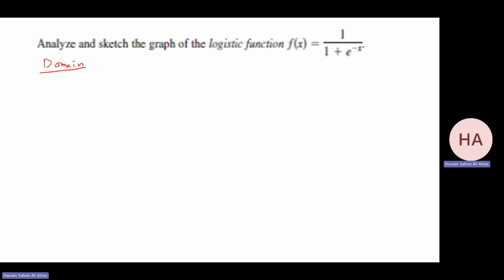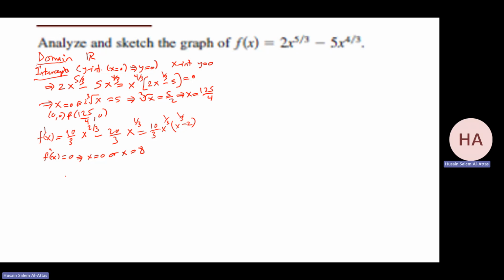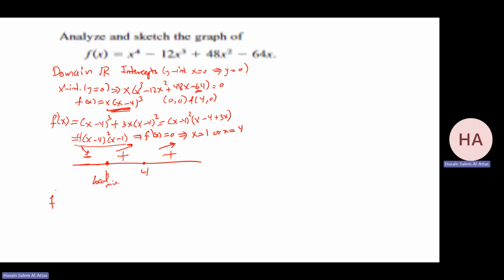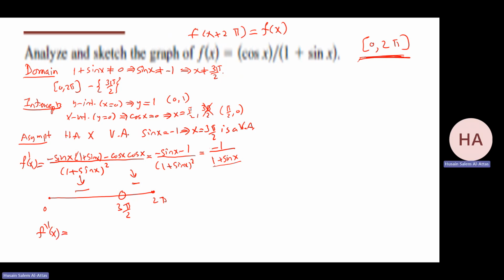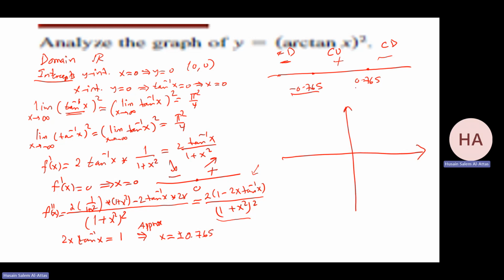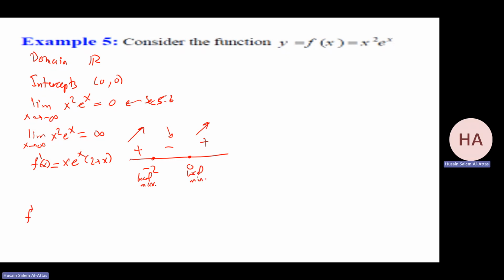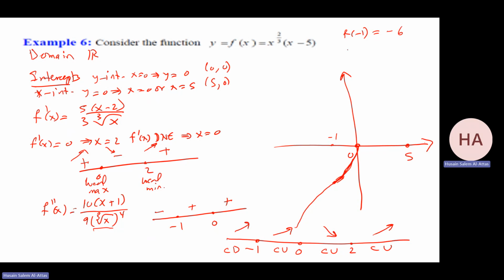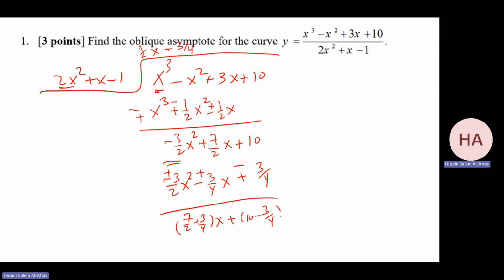Section 4 6 Curve Sketching Part III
This is the third part of Curve Sketching (Section 4.6)